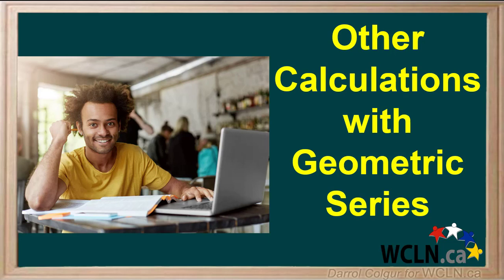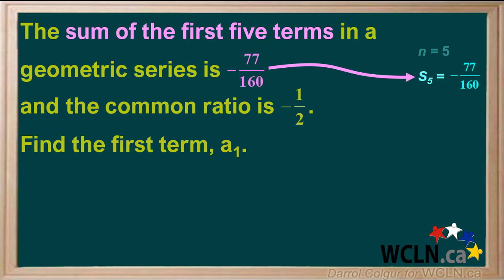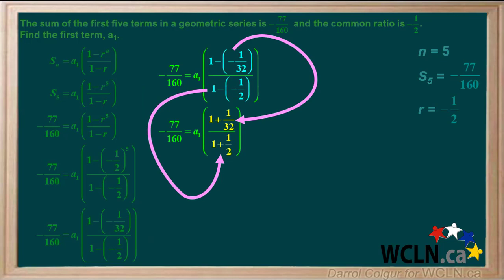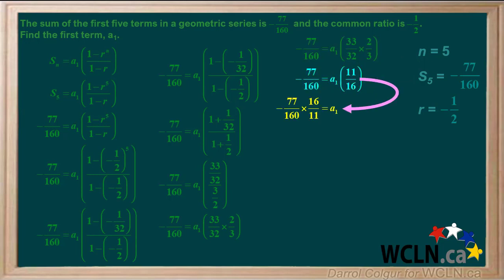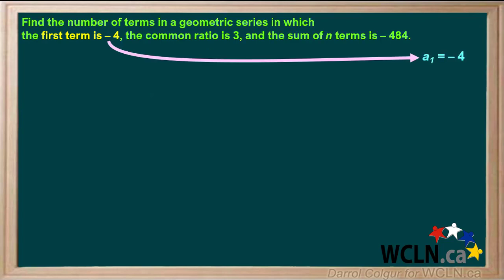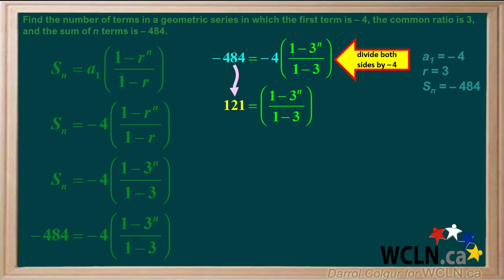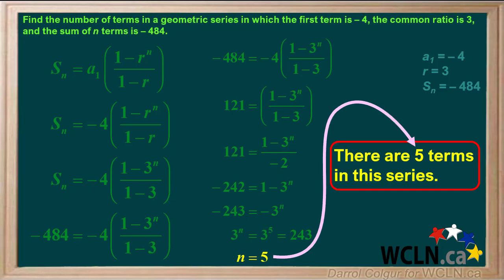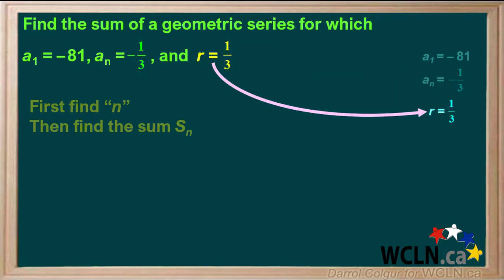WCLN - Other Calculations with Geometric Series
Other Calculations with Geometric Series